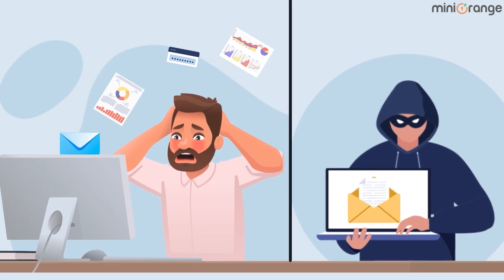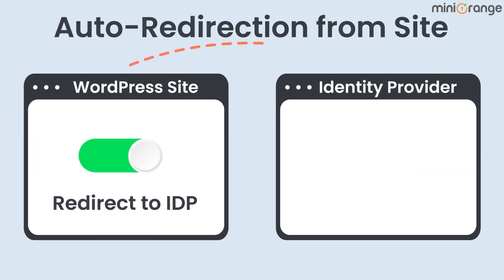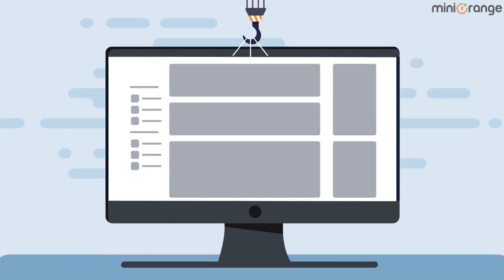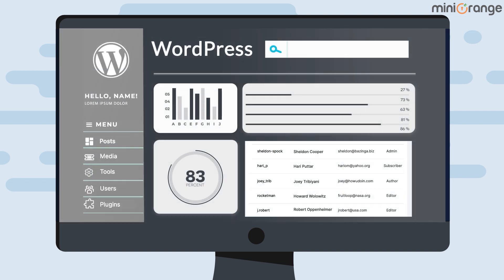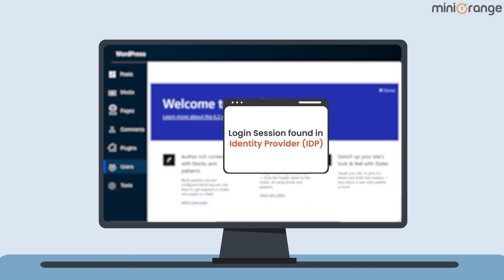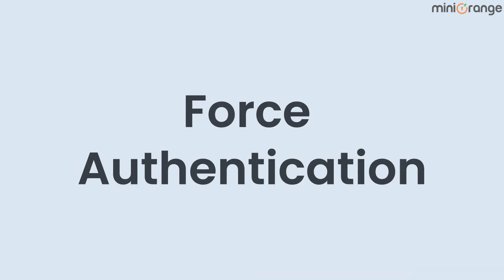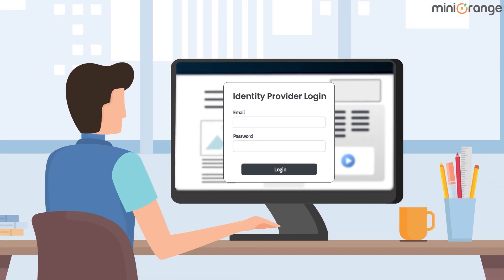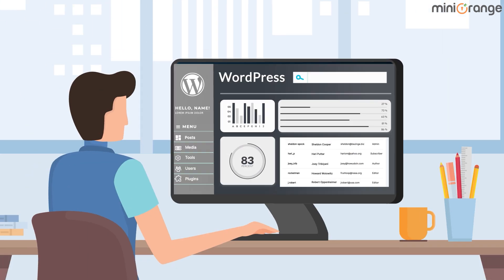WordPress Single Sign On - Auto-redirection from Site | Force Authentication | WP SSO Plugin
🚀 Explore Seamless Access to your WordPress site with Our SAML Single Sign-On Auto-Redirection from Site Feature! 🚀

⌨️ No more manual logins - Unlock a smoother user experience to effortlessly navigate between WordPress sites using your Identity Provider (IDP) as the central authentication source.

✨ Key Features:

Effortless Authentication: Authenticate once with your Identity Provider (IDP) to access connected WordPress sites without extra logins or re-authentication.

Enhanced Security: SAML authentication creates a secure environment, minimizing risks linked to multiple credentials or passwords.

🛠️ How It Works:

🌐Intranet mode: When an unauthenticated user tries to access your WP site he/she will automatically get redirected to the Identity Provider (IDP) Login page, allowing you to make your WP site an intranet.

🔄Session Sharing: Users can access your WordPress site without entering login credentials again if their login session is found in the Identity Provider.

🔐Force Authentication: Protect user data by prompting users to enter Identity Provider (IDP) credentials every time they login to WordPress.